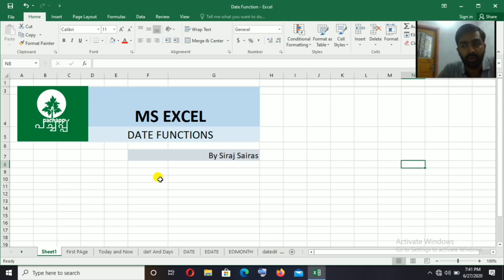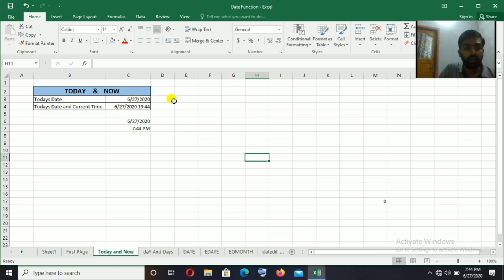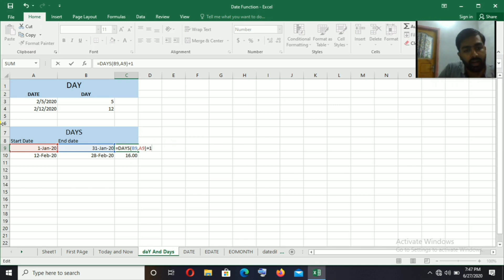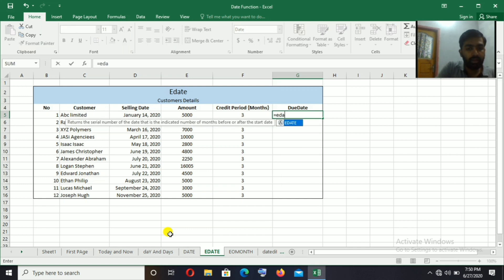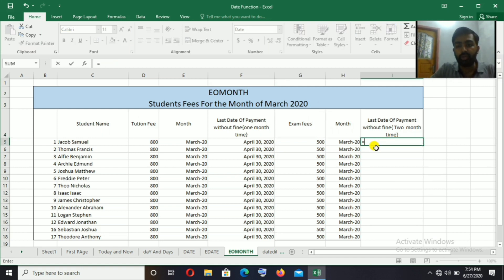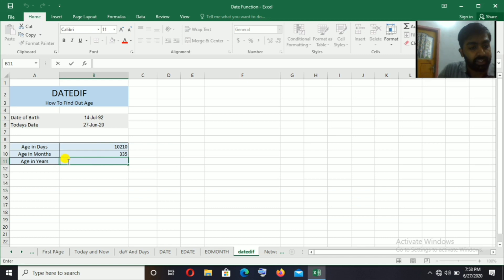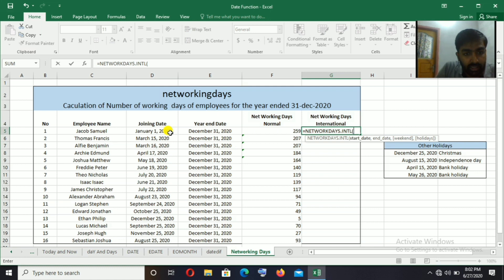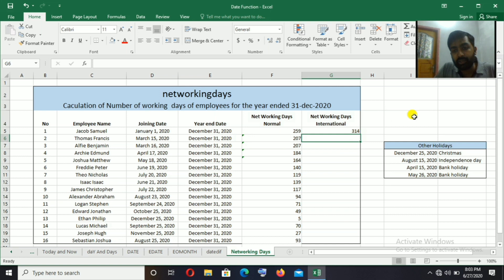MS Excel - Date Functions in Malayalam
In this video you will learn different date related functions and also learn how to apply each functions under different scenarios.